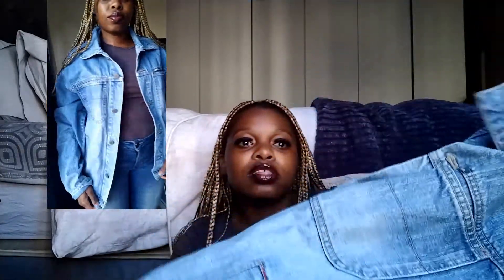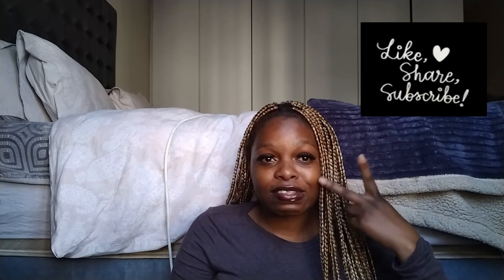Dunusa Winter Jacket Collection 2022|| R100 or less|| Zimbabwean YouTuber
Today I have a lil sit down video for you guys. 💕